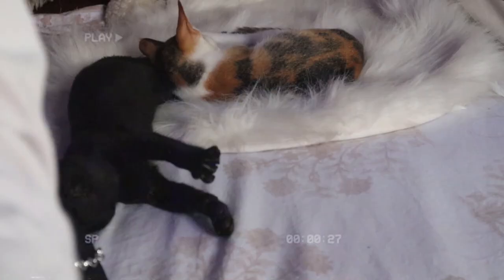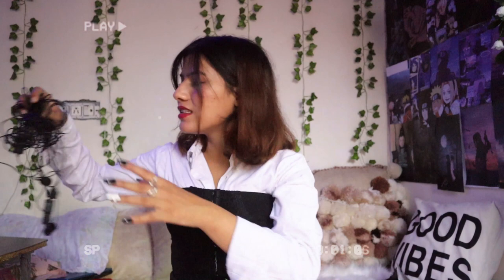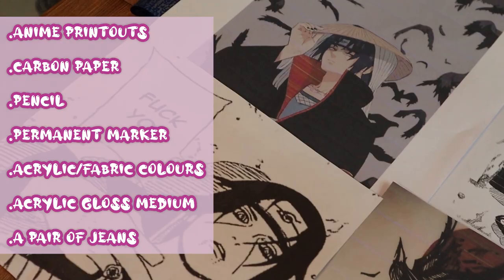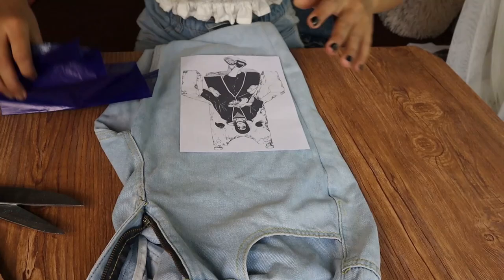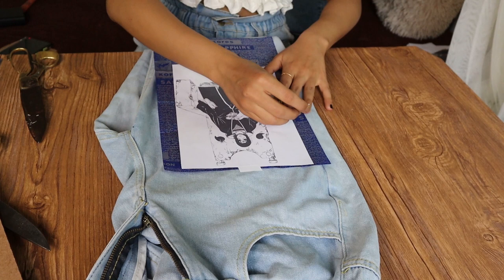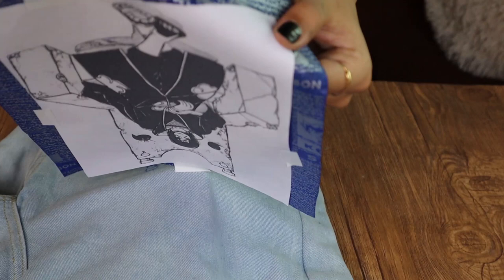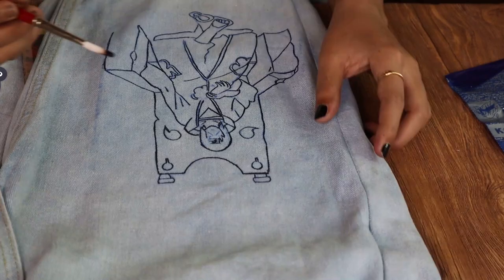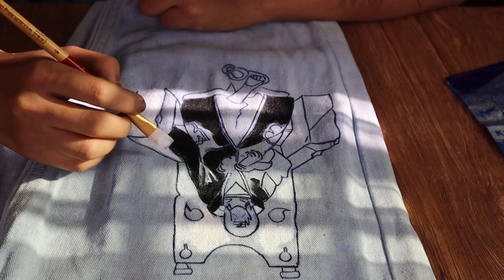D.I.Y Naruto ANIME JEANS//Painting anime on my jeans because watching it isn't enough👽💕